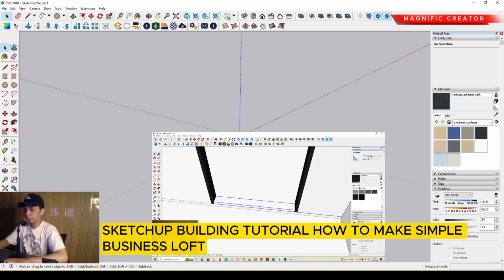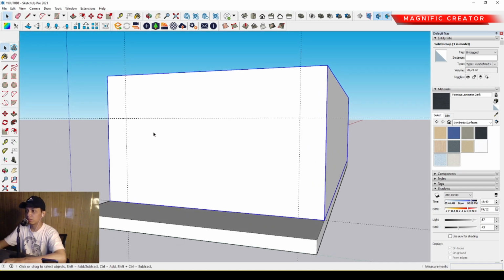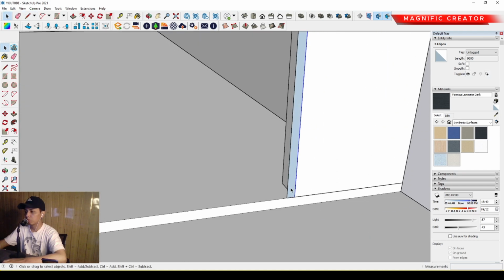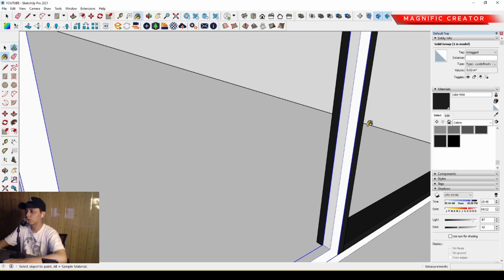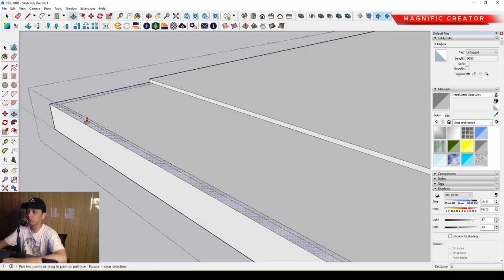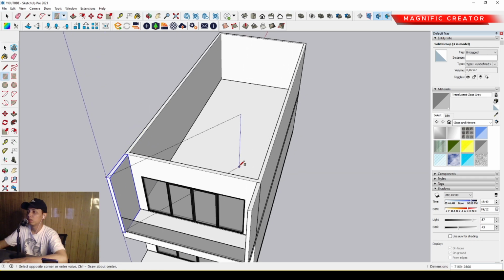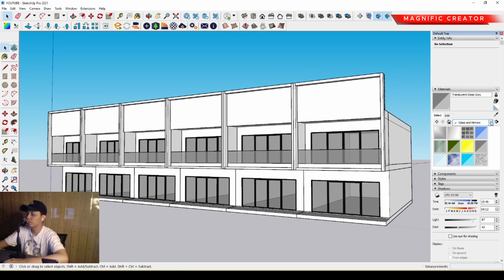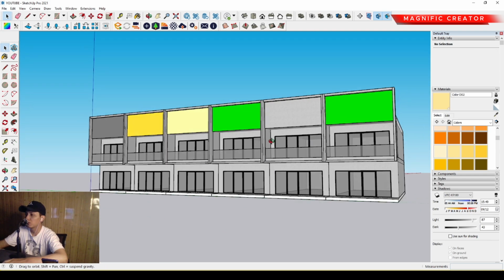SKETCHUP BUILDING TUTORIAL HOW TO MAKE SIMPLE BUSINESS LOFT COMMERCIAL BUILDING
This episode is about a sketchup tutorial for making a simple business loft building. Hope it is useful